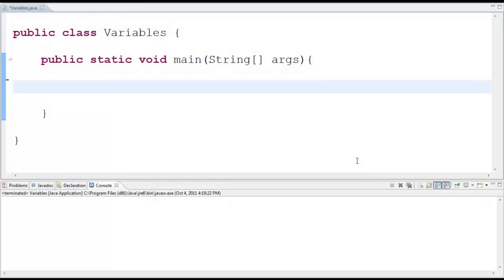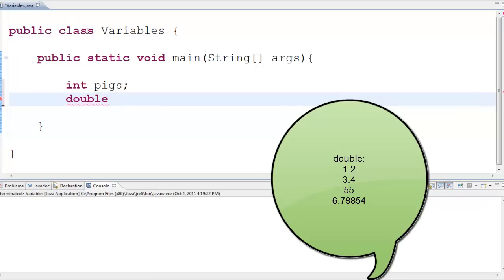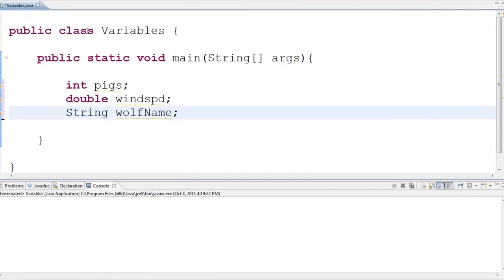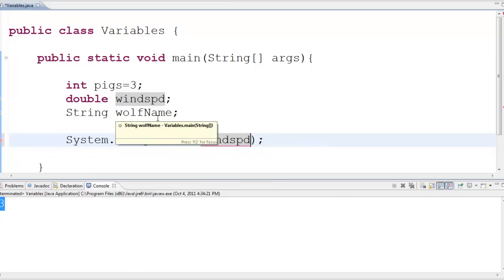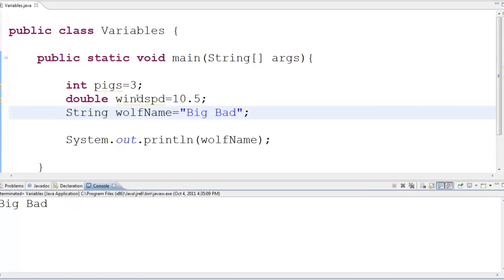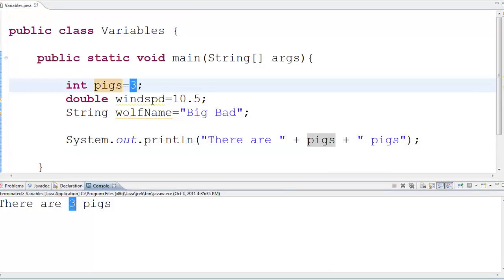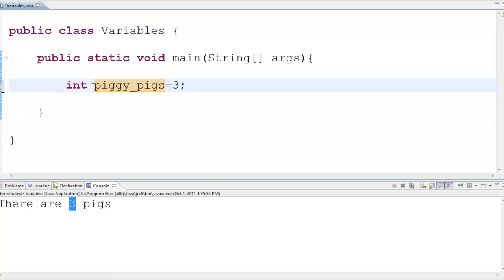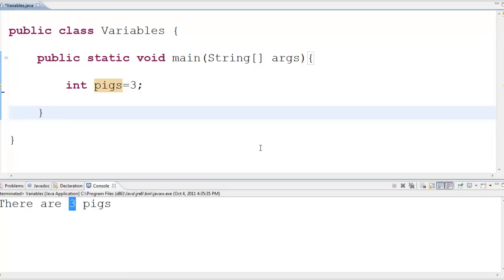Creating Variables in Java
Declaring variables in Java. Some data types and naming rules for variables. Assigning values to variables and outputting their contents.